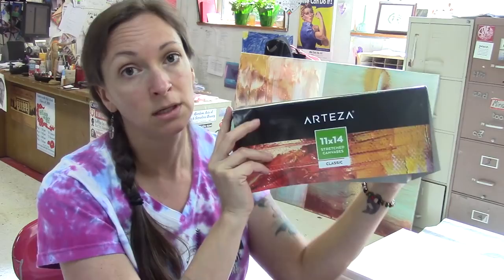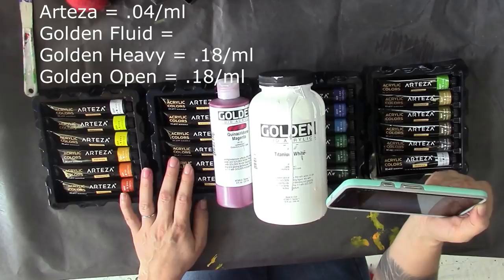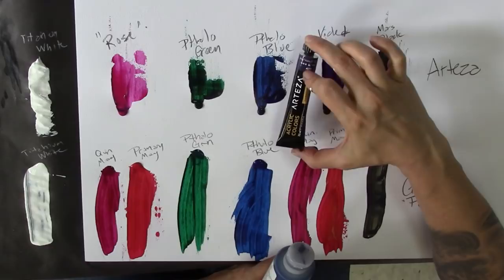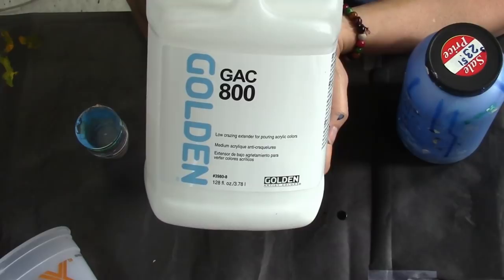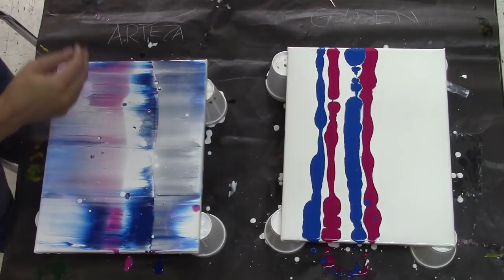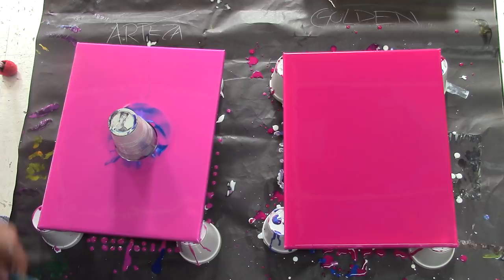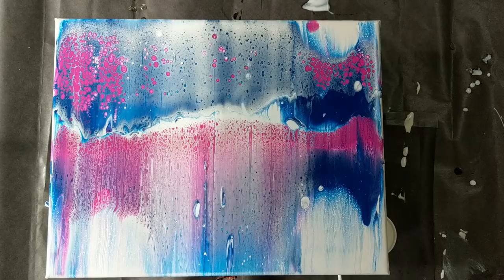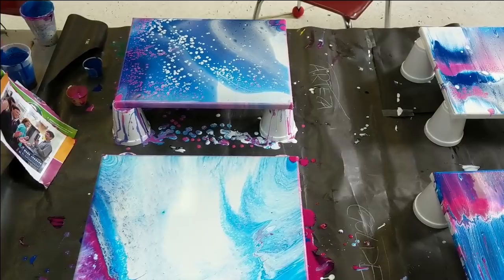😱SHOCKING RESULTS! - Arteza vs Golden Acrylic Pouring Comparion & Review😱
LINKS TO INDIVIDUAL PRODUCTS FEATURED IN THIS VIDEO;
Acrylics Set-

You guys! I am shocked at the results of this experiment and am strongly considering purchasing more Arteza paints in the future. The pigments were vibrant and predictable. The consistency was not too viscous and not too runny. he colors didn't mix too readily and muddy up in the flip cup. The pigment load seemed to be strong enough to compete with the Golden brand paints. They dried nicely... AND they are so much more affordable! I am SHOCKED!!! I will have a separate video comparing and reviewing the watercolor pan set, their watercolor colored pencils and their watercolor paper.

Fluid art acrylic pour paintings on stretched canvas

Colors used in this painting:
Arteza Acrylic Paints:
-Titanium White
-Rose
-Pthalo Blue

Golden Fluid Acrylics:
-Titanium White
-Quinacridone Magenta
-Pthalo Blue

Paint Recipe:
Each paint color is mixed with
3x GAC800, 2x Floetrol, 1x paint